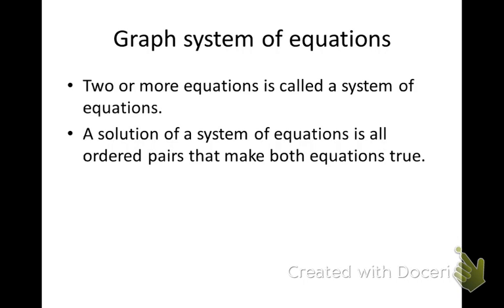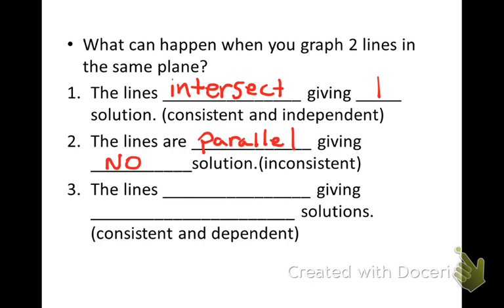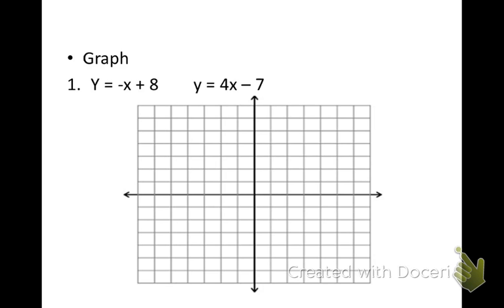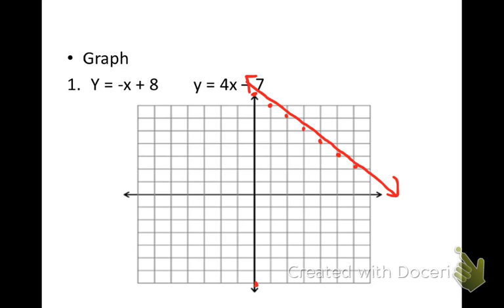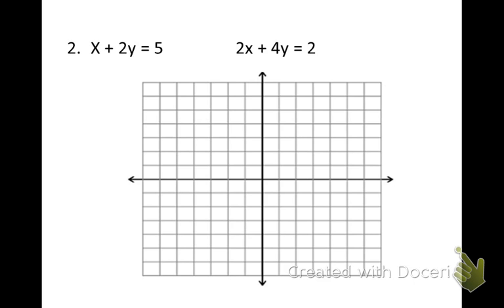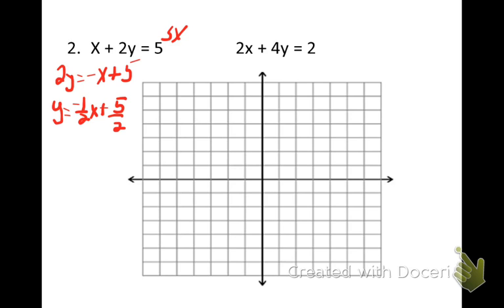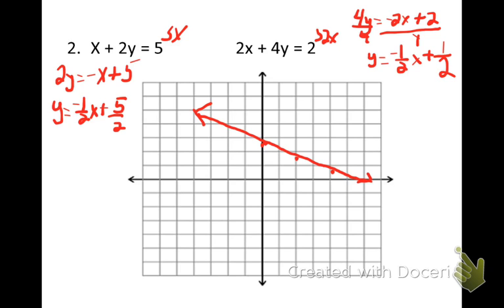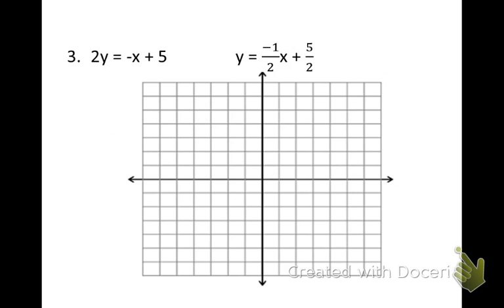graph system of equations